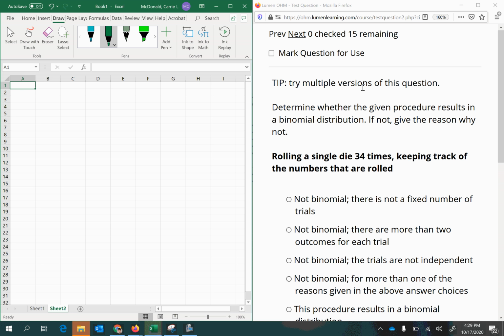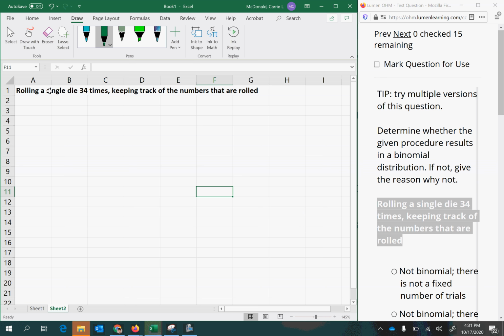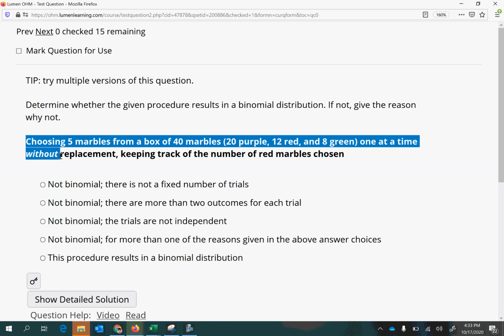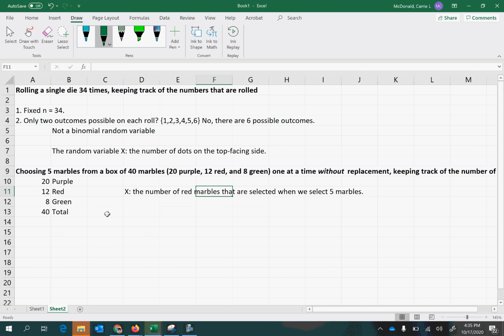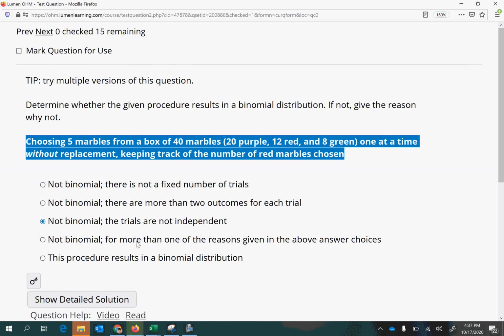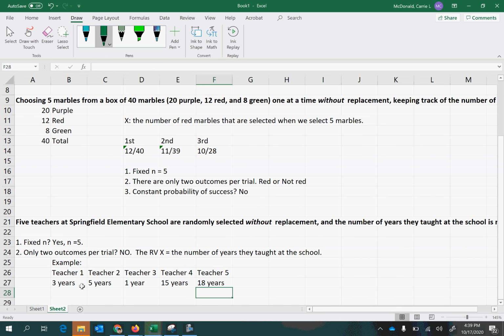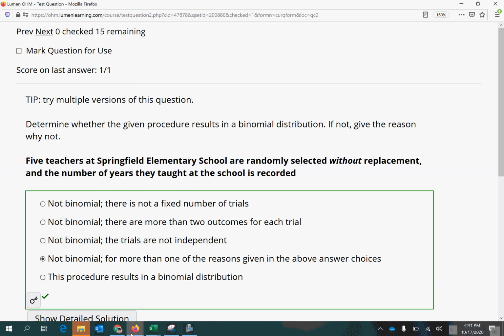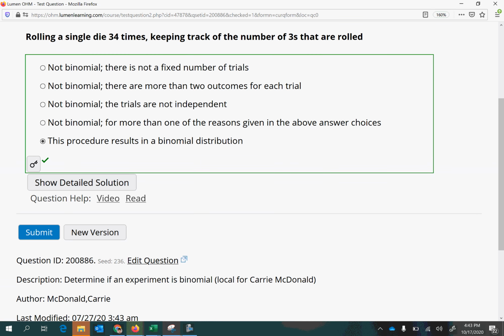GLA 6 #1 Identify Binomial RV